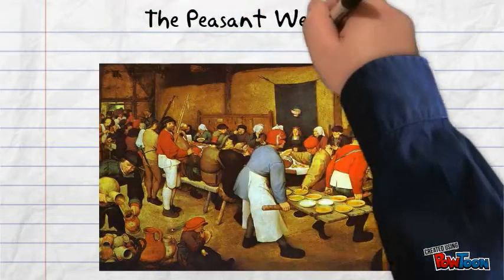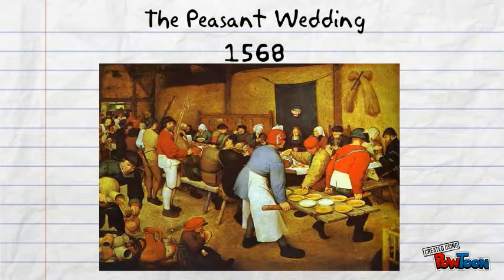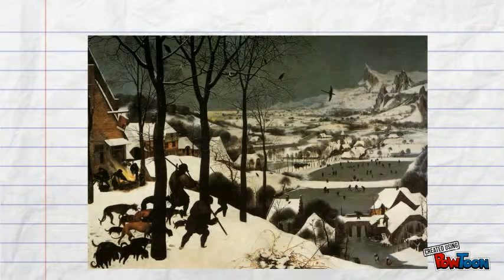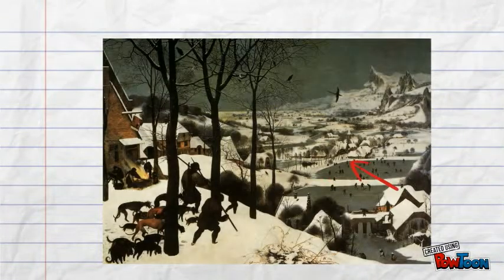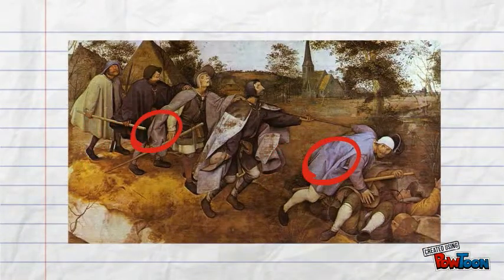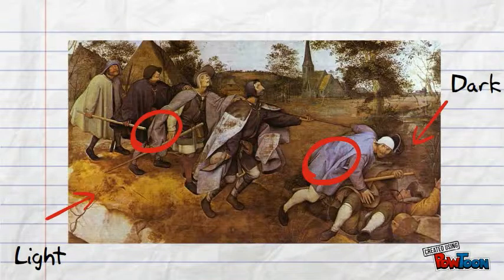Pieter Bruegel part 2